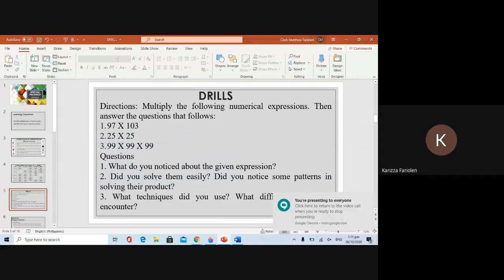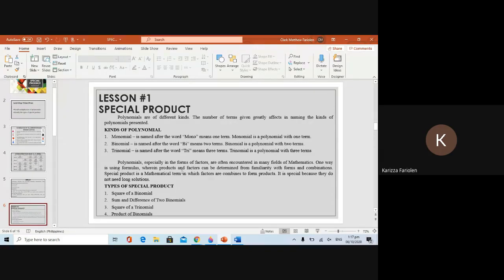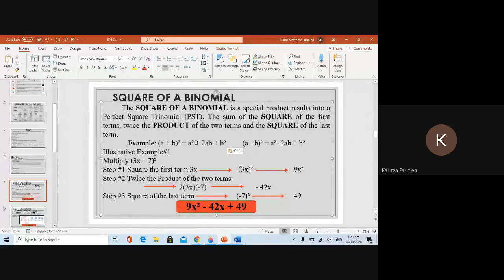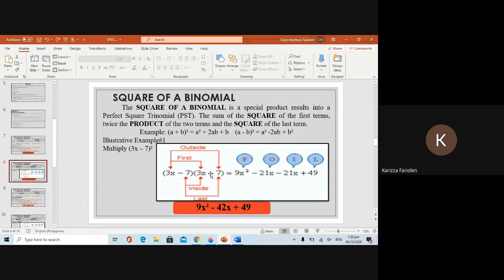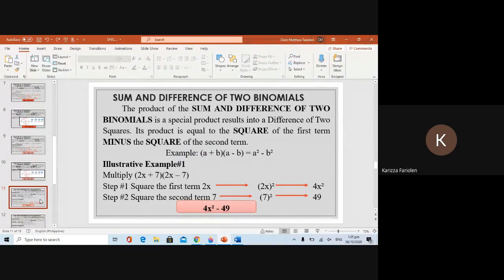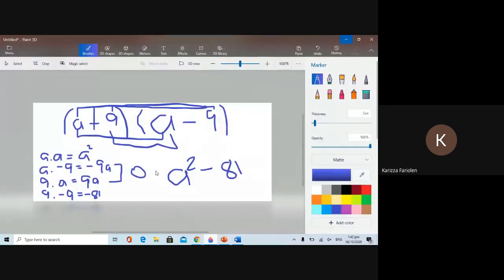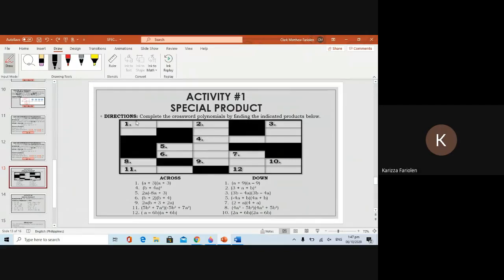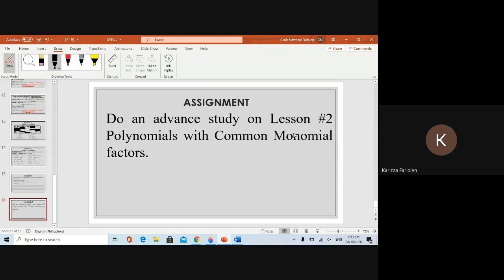Lesson#1 Special Product